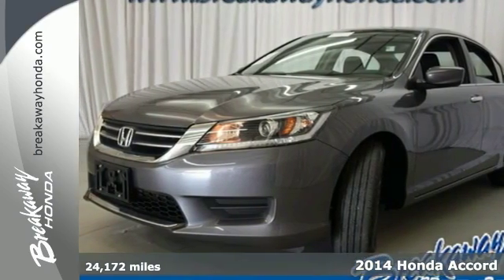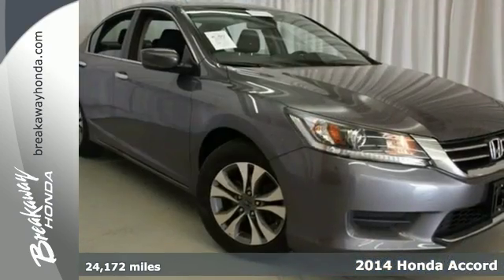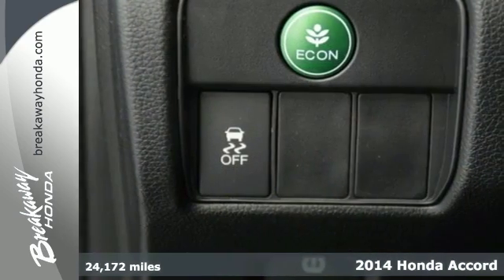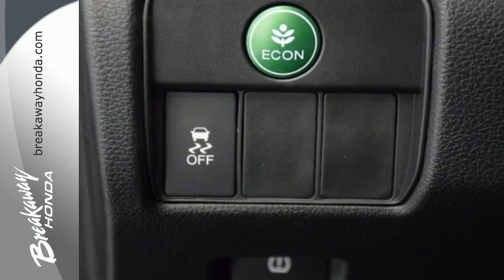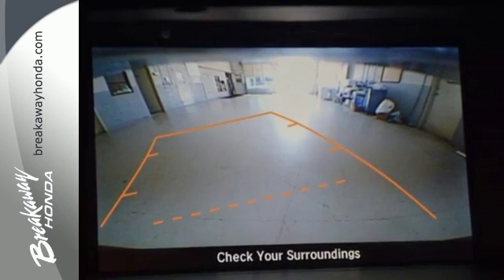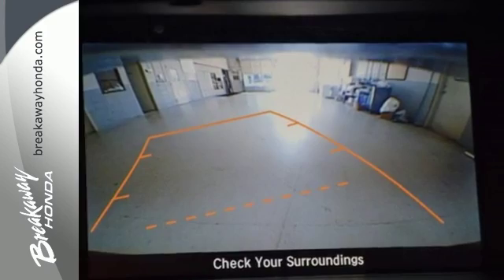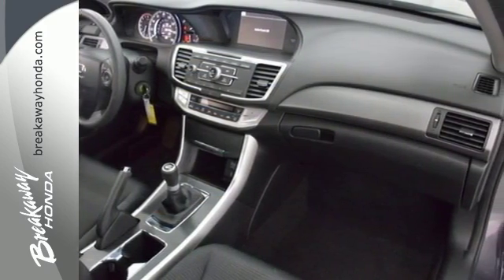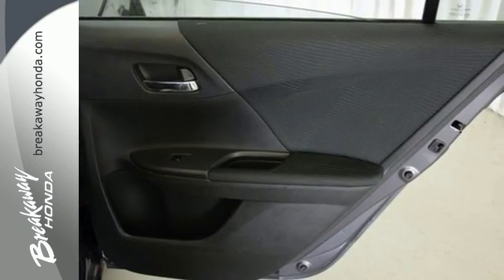Certified 2014 Honda Accord Greenville SC Easley, SC P13594 - SOLD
Year: 2014
Make: Honda
Model: Accord
Trim: LX
Engine: 2.4L I4 DOHC i-VTEC 16V
Transmission: 6-Speed Manual
Color: Gray
Interior: Black
Mileage: 24172
Stock #: P13594
VIN: 1HGCR2E3XEA242606
BLUETOOTH, REAR VIEW CAMERA, and ECON Mode. 16" Alloy Wheels, Brake assist, and Remote keyless entry. 6 speed manual! Oh yeah! Creampuff! This gorgeous 2014 Honda Accord is not going to disappoint. There you have it, short and sweet! Honda Certified Pre-Owned means you not only get the reassurance of a 12mo/12,000 mile limited warranty, but also up to a 7yr/100k mile powertrain warranty, a 182-point inspection/reconditioning. Honda has established itself as a name associated with quality. This Honda Accord will get you where you need to go for many years to come. Awarded 'Best Resale Value' by KBB.com.

Address:
330 Woodruff Rd